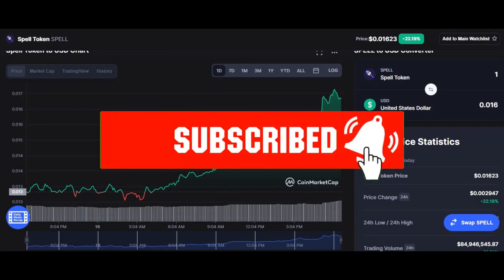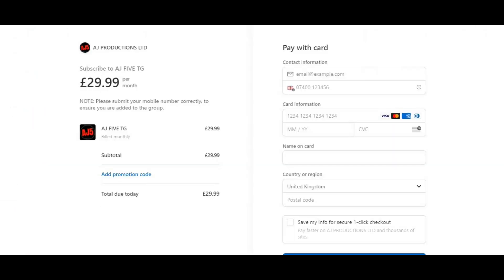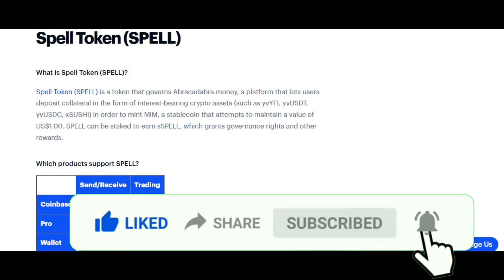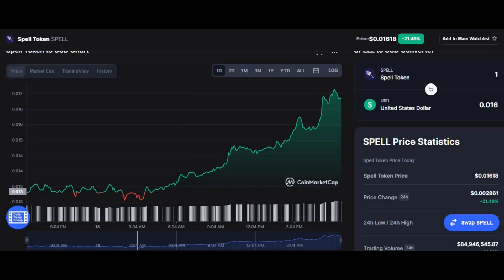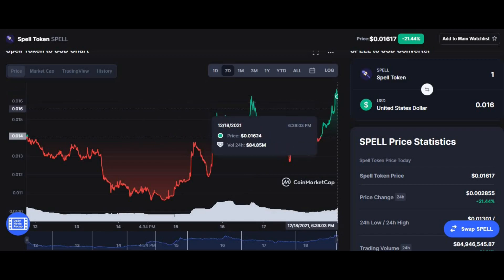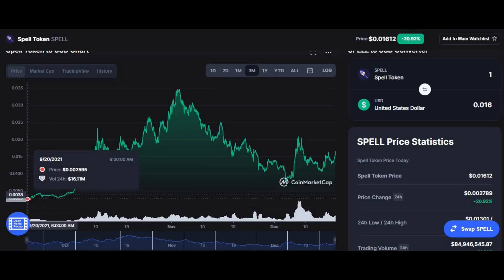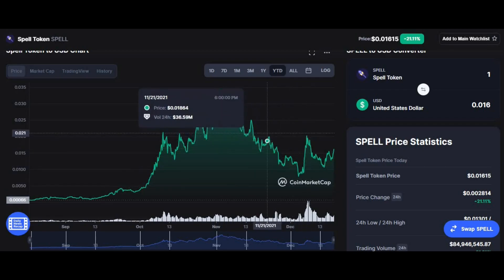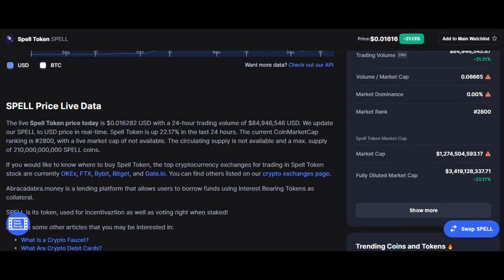SPELL TOKEN (SPELL) MASSIVE BREAKOUT! SPELL TOKEN TODAY NEWS! SPELL TOKEN PRICE PREDICTION ANALYSIS!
What's up people, I hope you are well. This is Money Motive here bringing you a new video.

This video is going to be my  prediction of  SPELL TOKEN COIN / SPELL COIN?

In this video I am going to explain; What is SPELL TOKEN COIN / SPELL COIN? What to expect if your short term trader and long term trader?